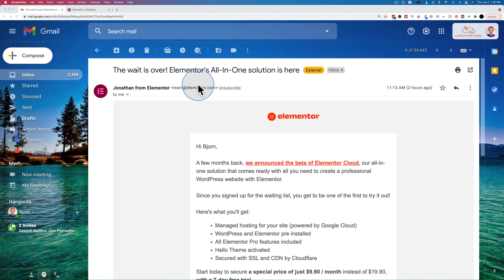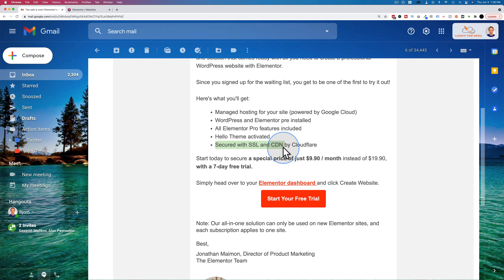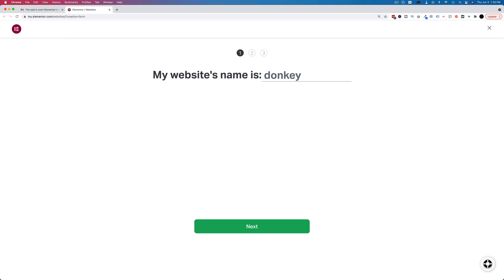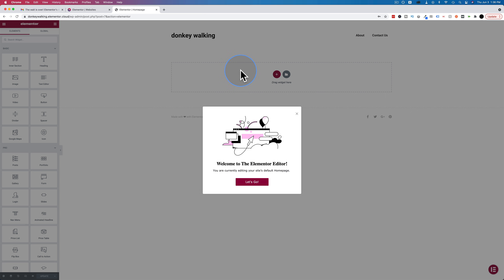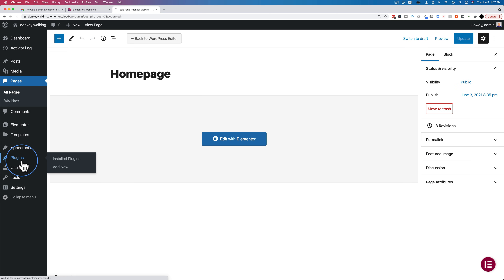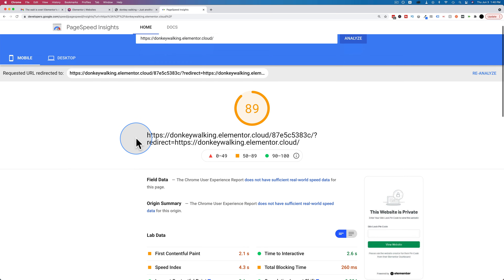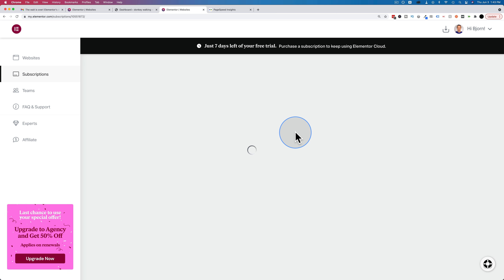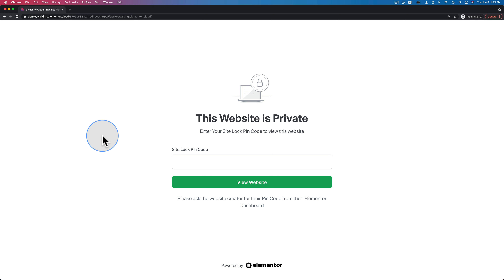Elementor Cloud Launch - First Look + Pricing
Get on the Unofficial Ultimate Guide To Elementor course waiting list here (no obligation)
Elementor Cloud is a new way to build websites. I'm not sure we needed another way to do it, but here it is! Let's take a first look at what Elementor Cloud has going on.